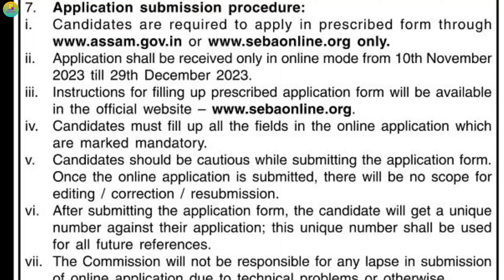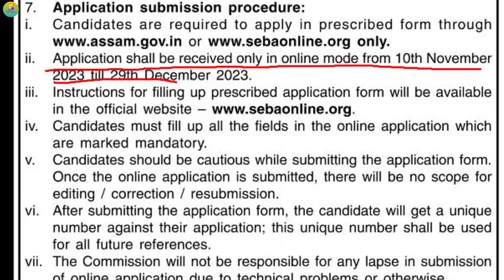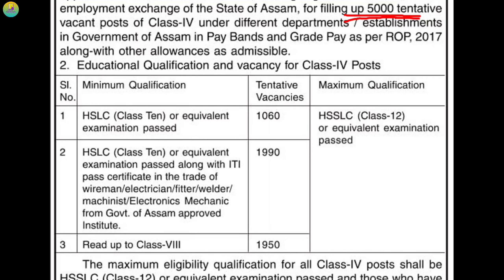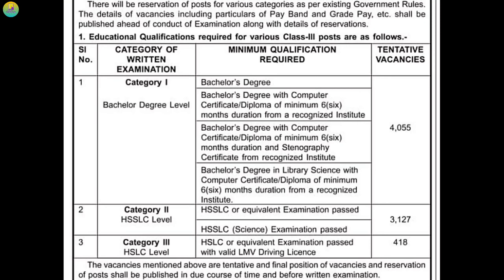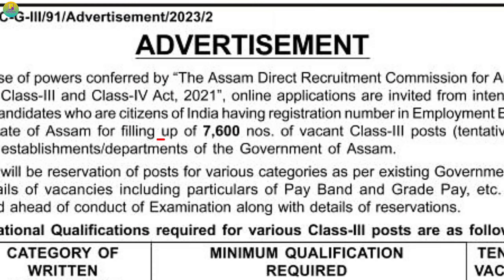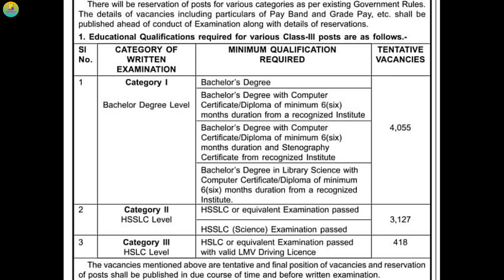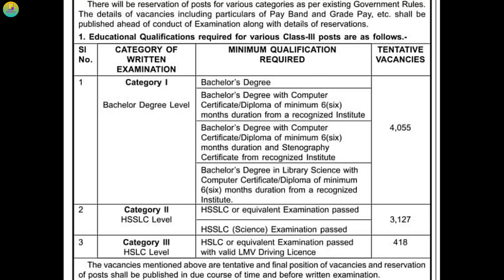ADRE 2.O New Vacancy | Certificate Problem Apply | Application process Vacancy Details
🔵Official Notification
Your Quaries:
ADRE 2.O New Vacancy
Certificate Problem Apply
Application process Vacancy Details
Assam Direct Recruitment Grade-III Or Grade-IV
Last Date Extended
Assam New Grade-III And Grade-IV Online Apply
Full Process ☑️
Fee Payment
Assam New Govt Job Vacancy
Online Apply
Grade-III And Grade-IV
Common Application Form Apply
Step By Step ☑️ Full Process
DHS
Dhsfw
DME
Director Of Health Services Recruitment
Assam Big Job Recruitment Start
Grade-III And Grade -IV
DHS requirements
director Of Health Services job Assam
DHS assam job vacancies
DHS job
Assam job vacancies
New assam vacancies 2022
apply for new job Assam
asaam ploice job Vacancy
Assam police recruitment
asaam polise si job
Assam police constable job
Online Apply Mobile
DHSFW New Recruitment Vacancies
New Recruitment Vacancies
Assam New Job
dhsfw
DHSFW
common Test
common Exam
DHS requirements
DHS job
Assam job vacancies
Assam police recruitment
Online Apply Mobile
Abinash Bora